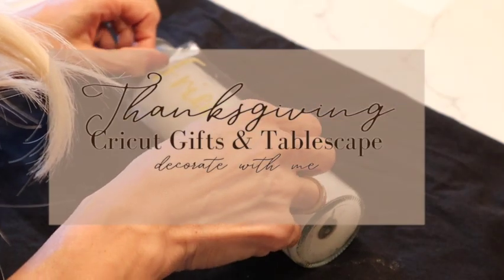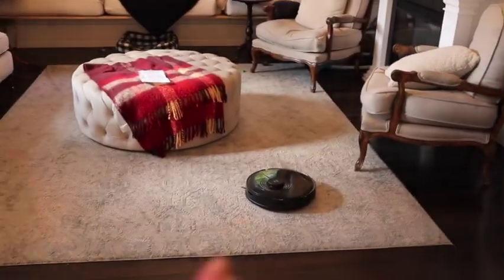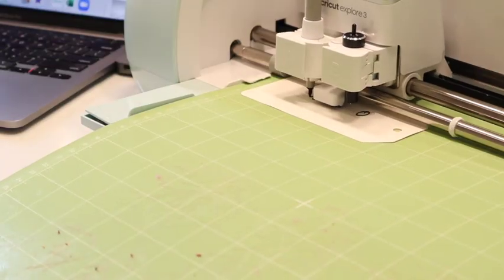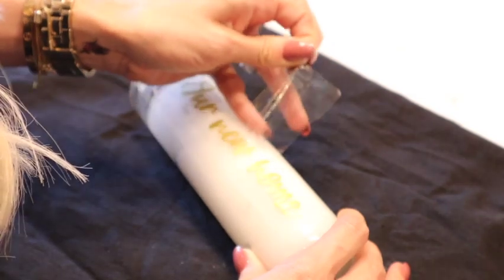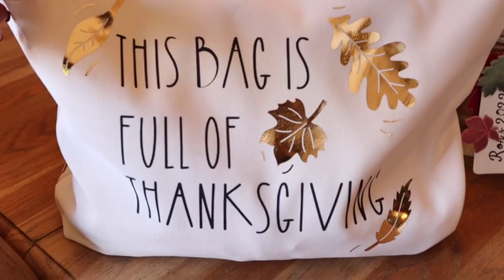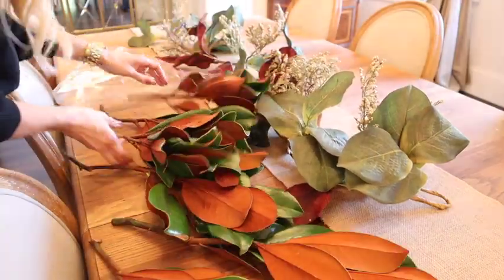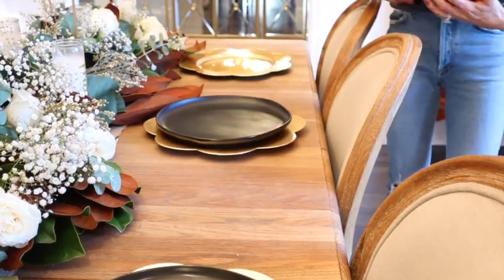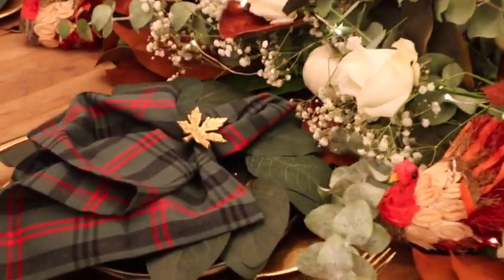THANKSGIVING 2021 // TABLESCAPE // DECORATE WITH ME // MEANINGFUL GIFTS FOR YOUR FRIENDS AND FAMILY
Lets get ready for Thanksgiving together! Today we are going to use our Cricut to make a gratitude Jar, thanksgiving bag and gratitude candles! I hope you enjoy this wonderful video and it gets you inspired for the holiday!

LINKS:

Cricut Explore 2

Cricut Heat Press

Cricut Iron on tote

Flameless Taper Candles

Cricut: Iron on Gold

Cricut Suede Sampler

Classic Tags

- Start Date: November 19, 2021, 12:00AM GMT/UTC
- End Date: November 26, 2021, 11:59 PM GMT/UTC